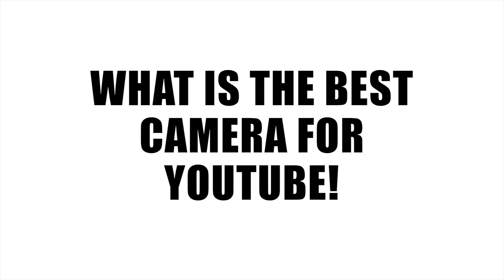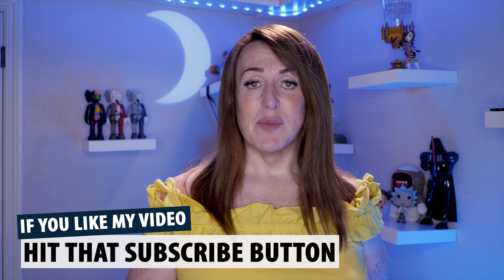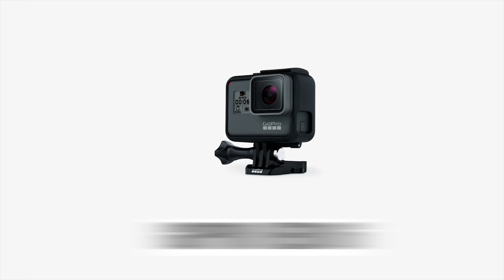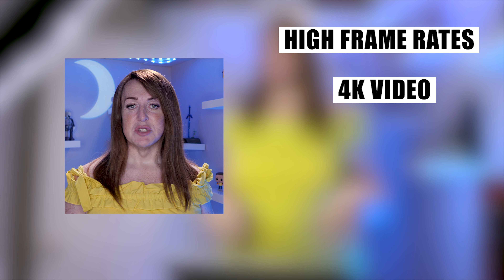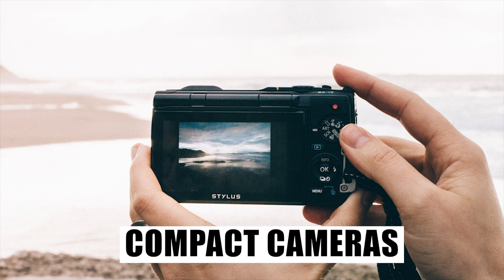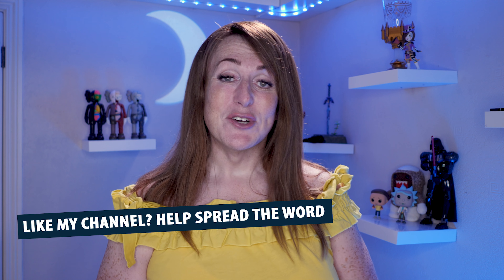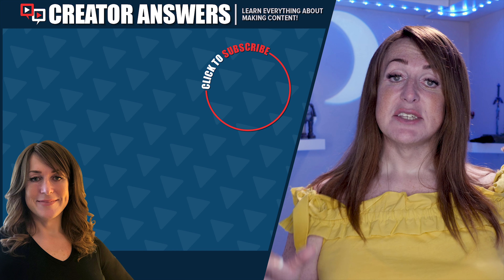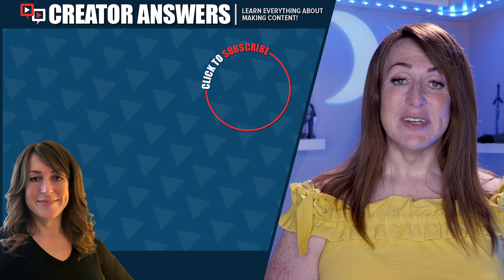What is the best camera for YouTube?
I hear the same question over and over, what is the best camera for YouTube?